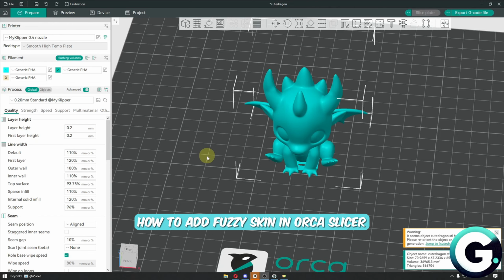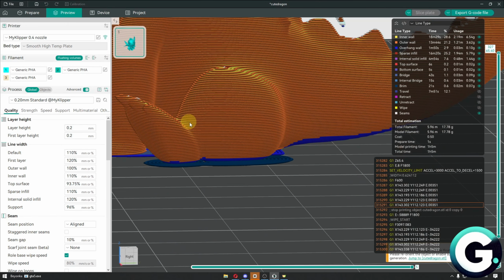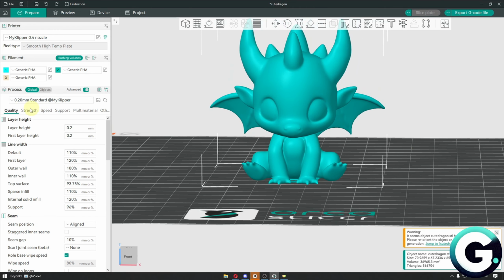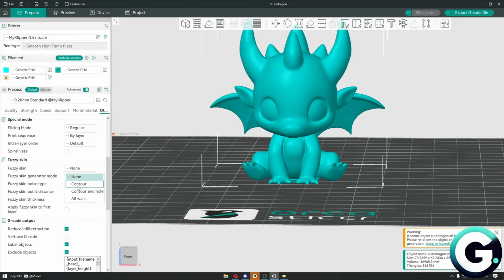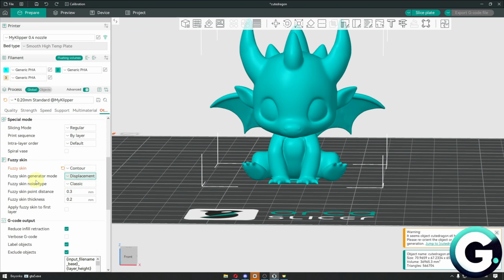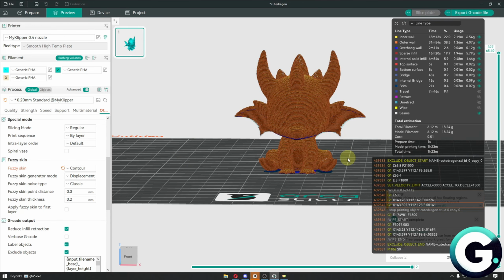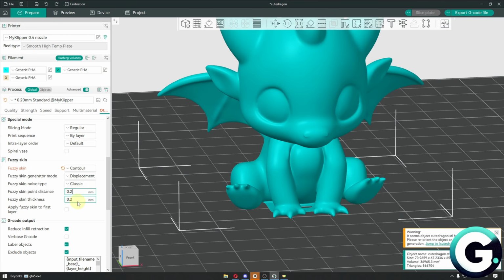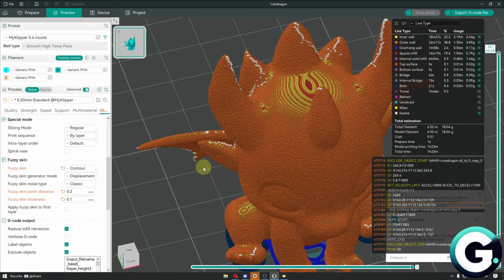How To ADD Fuzzy Skin in Orca Slicer (EASY) 2026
How to add Fuzzy Skin in Orca Slicer in 2026. I show how to enable the feature and adjust surface parameters to create a textured finish.